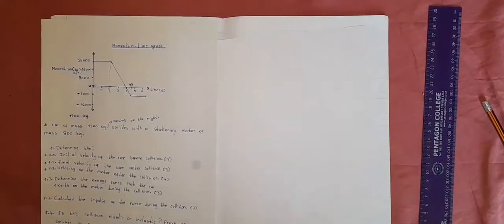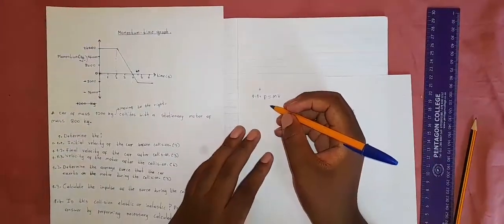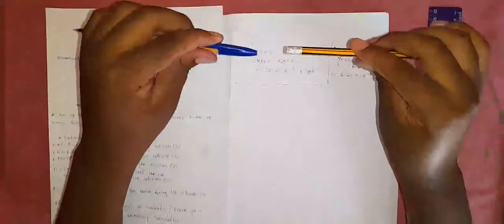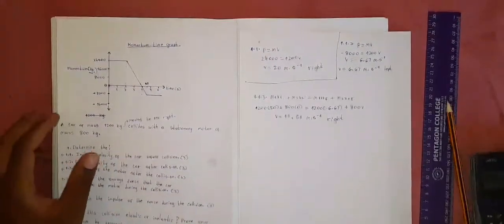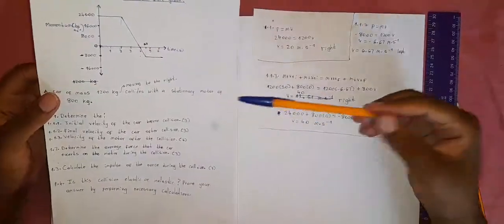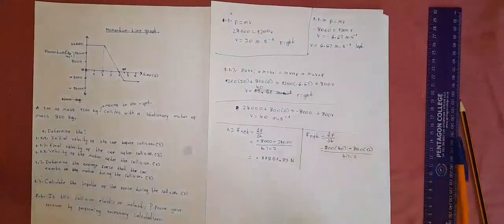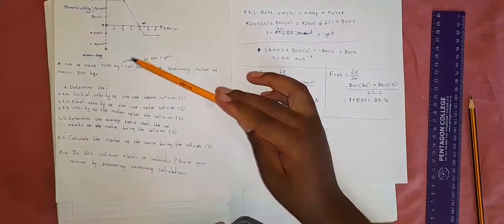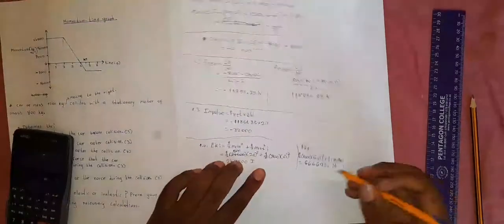Momentum and Impulse - Home-made Question - Physics Grade 12